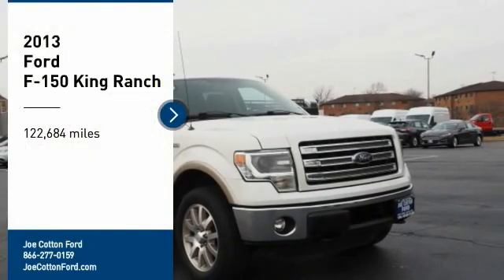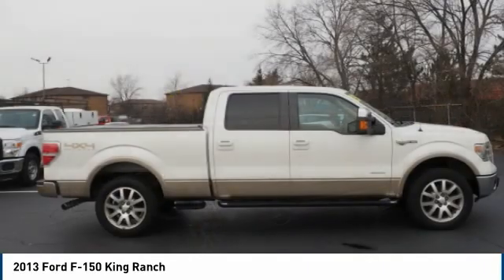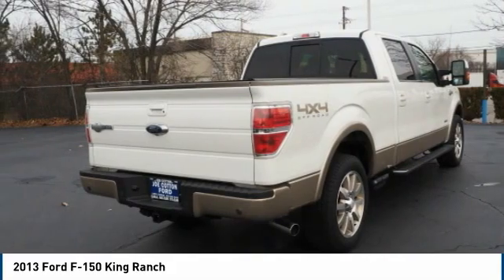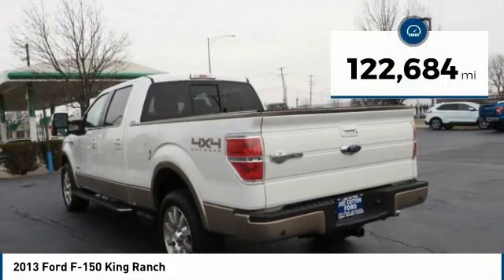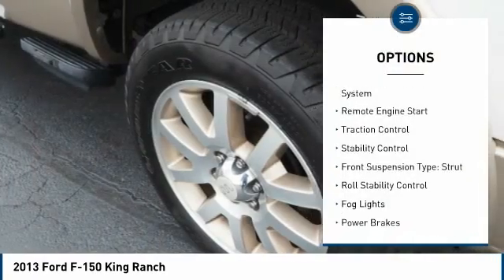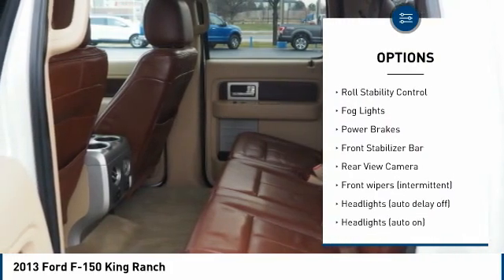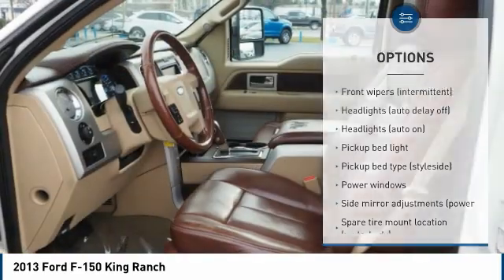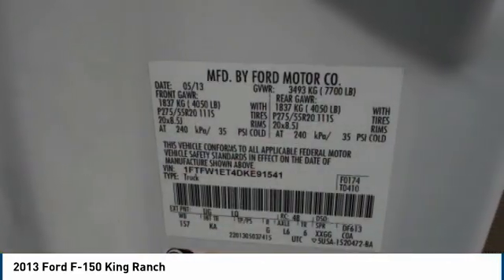2013 Ford F-150 Carol Stream IL T2731A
2013 Ford F-150 King Ranch

175 W. North Ave

Don't miss this 2013 Ford F-150. It's equipped with great features. You'll want to take this 4x4 king ranch 4dr supercrew styleside 6.5 ft. sb home. Make a great choice today.